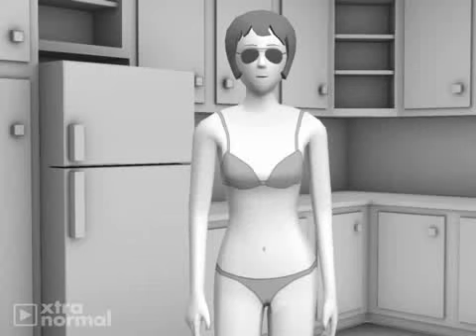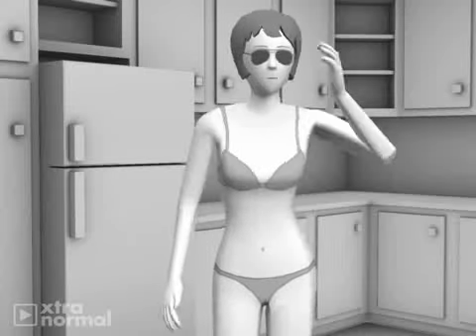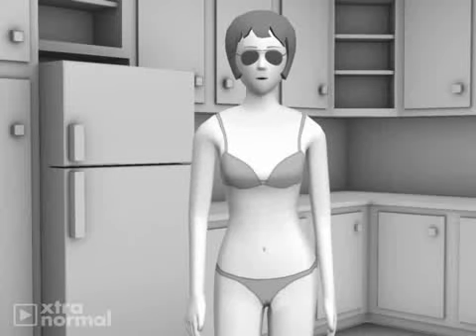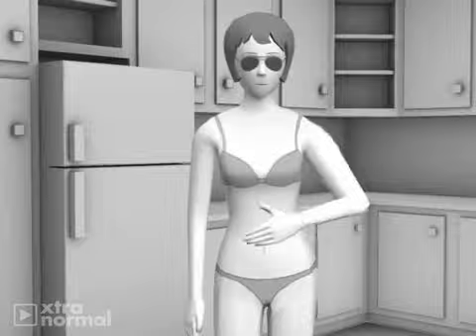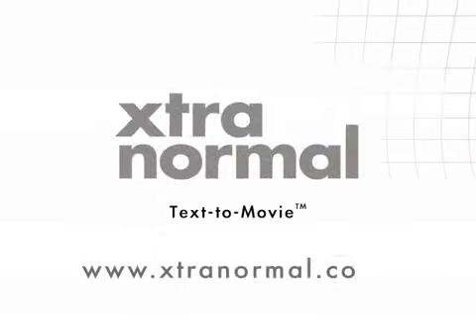Beerfly Pie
Kids, don't try this at home. You will be experiencing enough of it when you get older. See here for the recipe